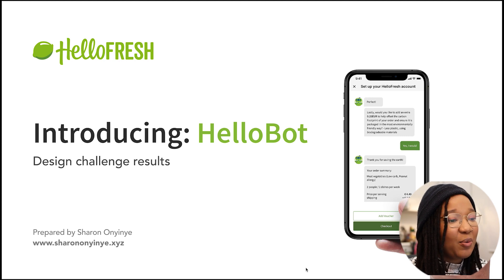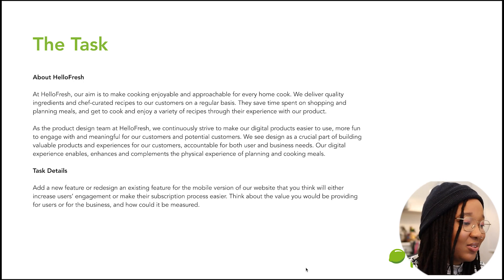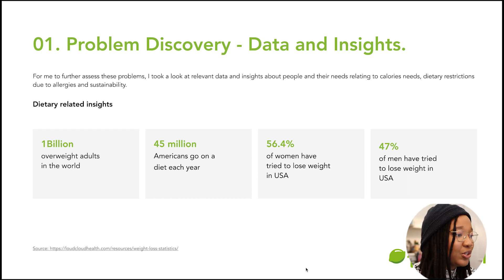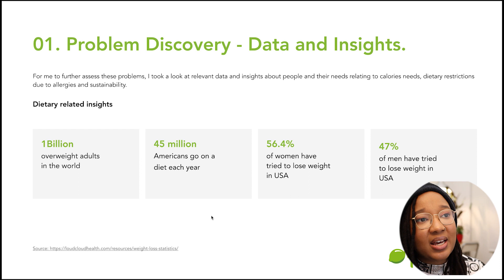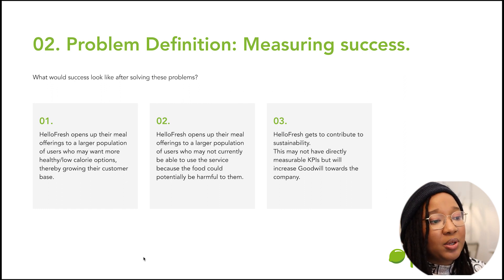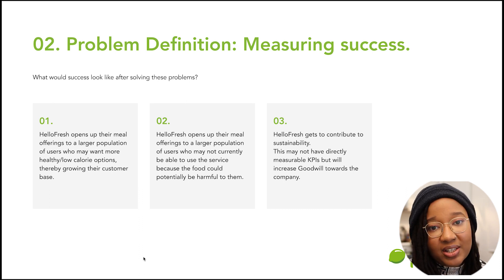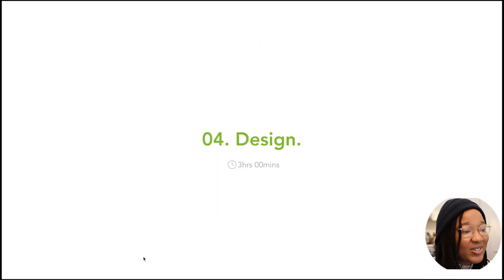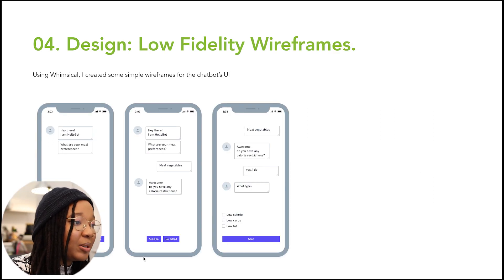How I solved HelloFresh's UX Design Challenge That Got Me My Job - Case study and presentation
Hey Everyone! In this video, I talk about how I solved the take-home design challenge that got me my job at HelloFresh in 2020

Looking for 1:1 mentorship, feedback on your portfolio, design challenge, or your resume?

0:00 Introduction
1:31 The Task
4:04 Problem Discovery - Data and Insights.
5:29 Problem Definition: User stories.
5:54 Problem Definition: Measuring success.
6:36 Ideation: How might we solve these problems?
7:49 Ideation: Rethinking HelloFresh's onboarding.
8:31 03. Ideation: Chatbot exploration.
9:58 Design: Inspiration.
10:31 Design: Low Fidelity Wireframes.
10:37 04. Design: Hello Bot's Design.
12:34 Conclusion: Considerations.
13:59 Conclusion: Measuring Success.